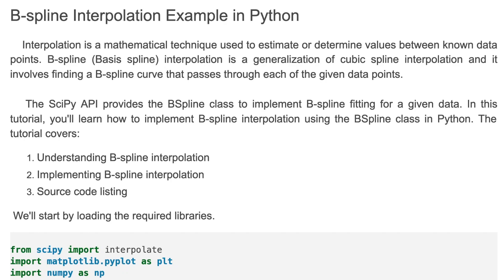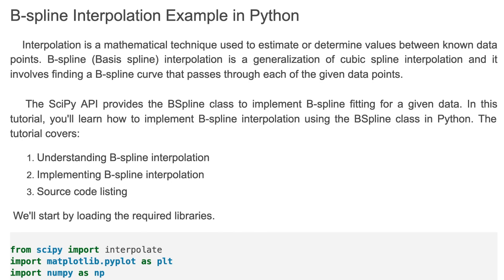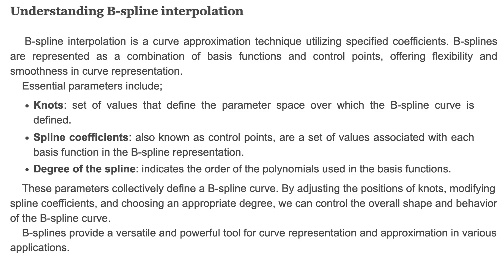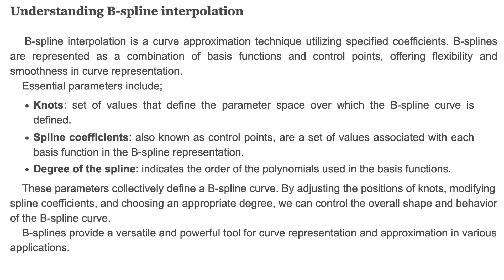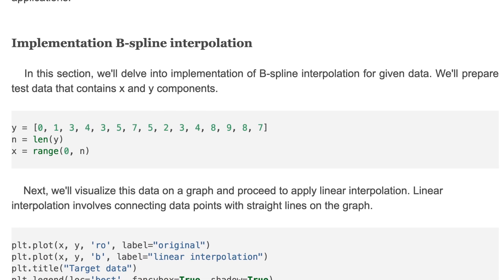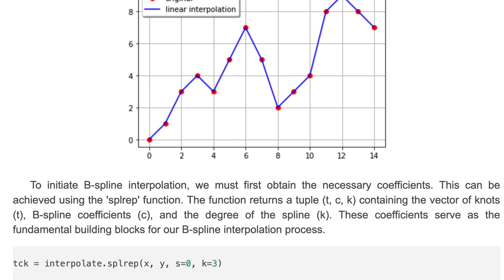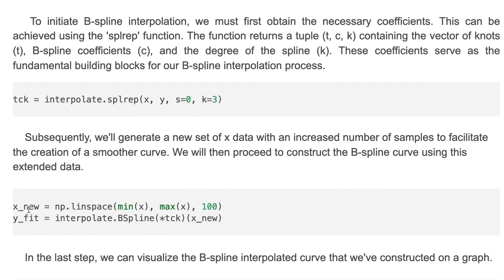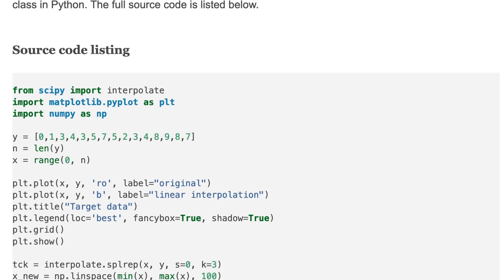B-Spline Interpolation Example with Scipy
In this video, I explain the basics of B-spline interpolation and how to implement it with the SciPy BSpline class. The source code for the tutorial is provided below.